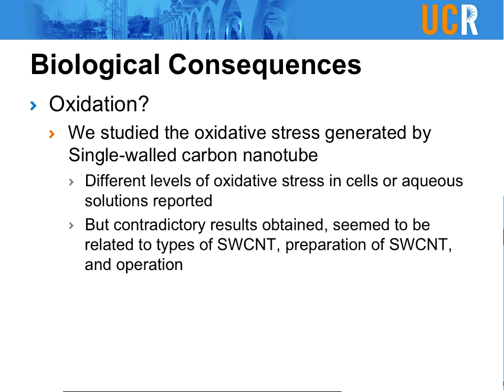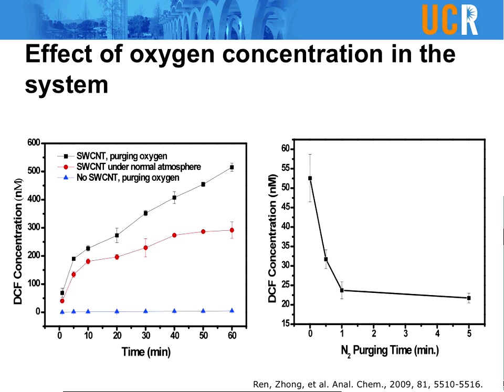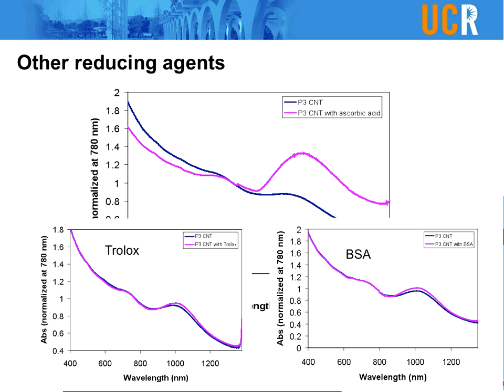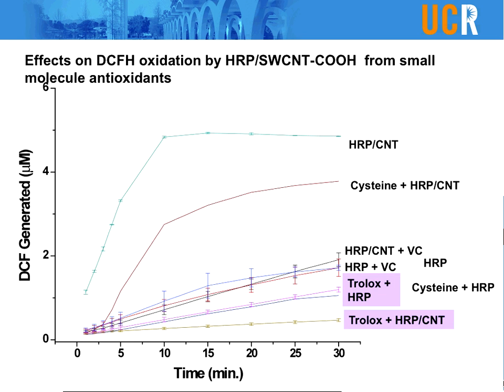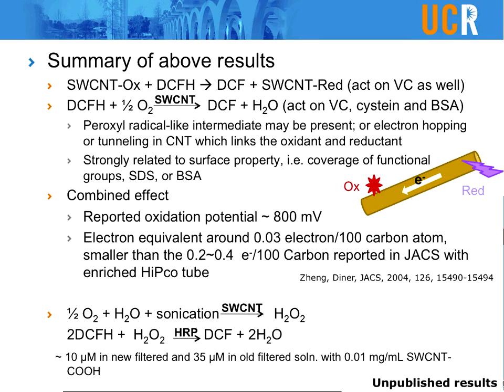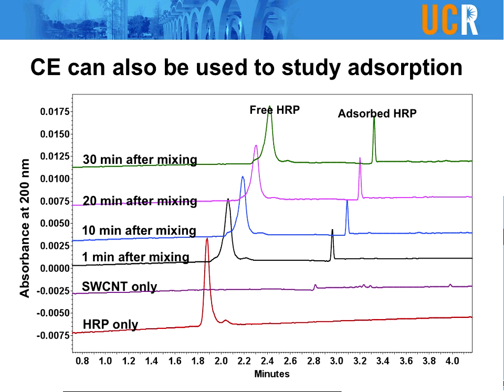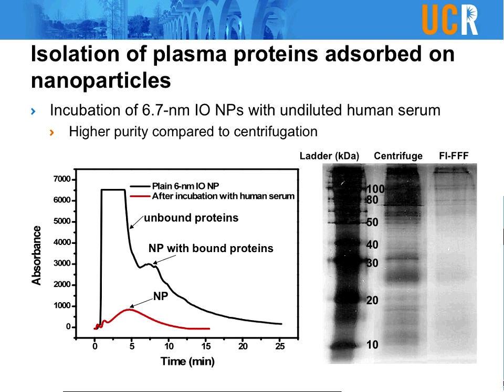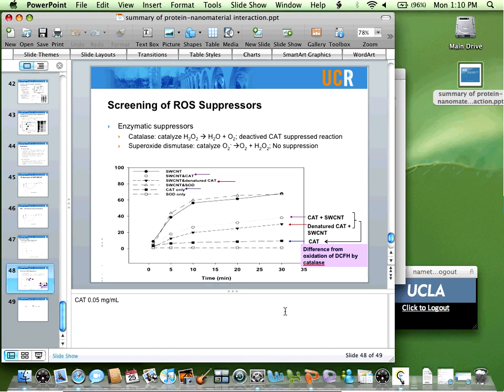UC CEIN Seminar Series: Wenwan Zhong - Analytical Methods at the Nano-Bio Interface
A talk given for UC CEIN on January 25, 2010 by Wenwan Zhong, University of California Riverside.